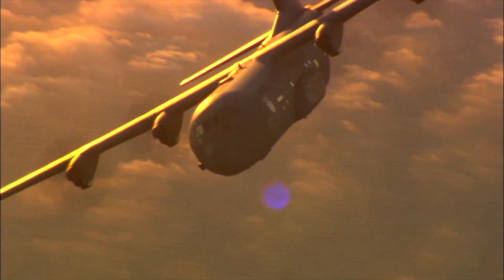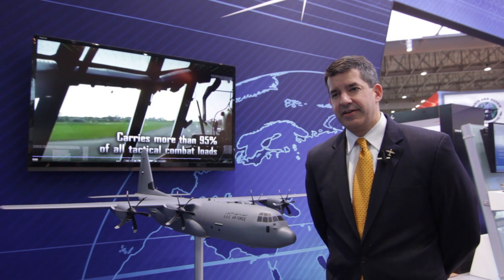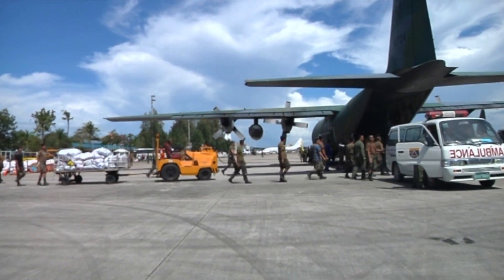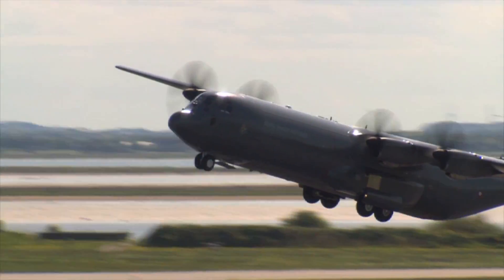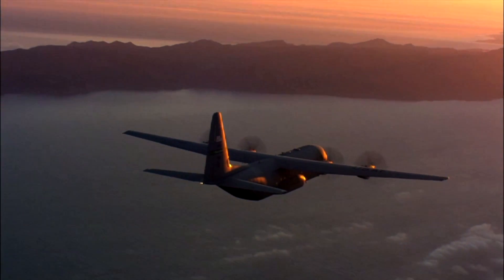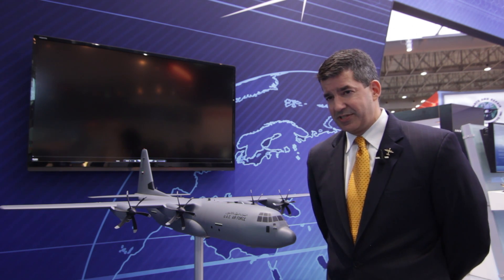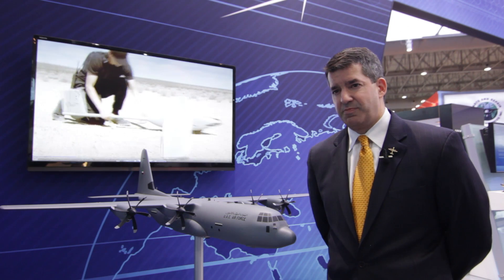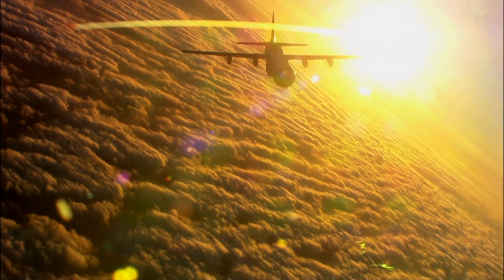C-130J: The Chosen Tactical Airlifter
Steve Pigott, Director Business Development - International Air Mobility Programs at Lockheed Martin, explains why the C-130J aircraft is the chosen tactical airlifter to support the needs of customers worldwide.